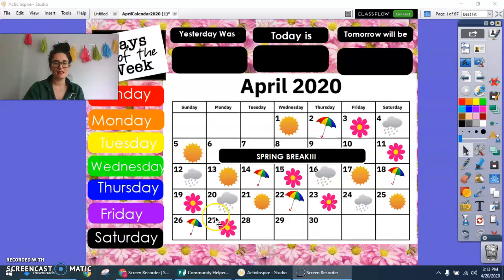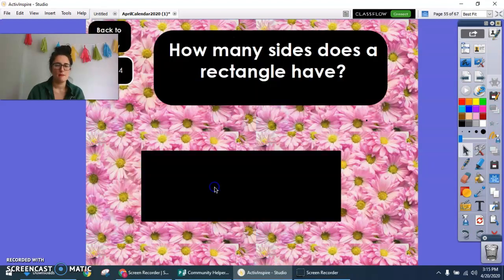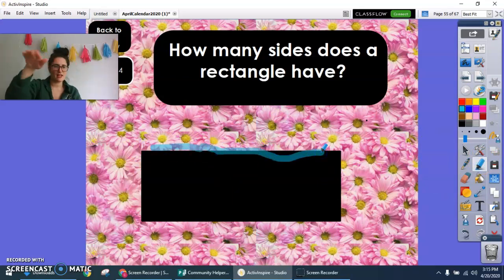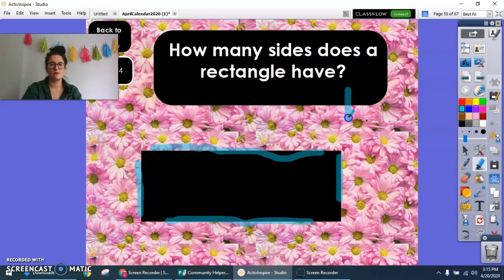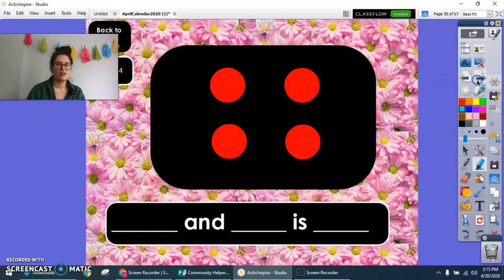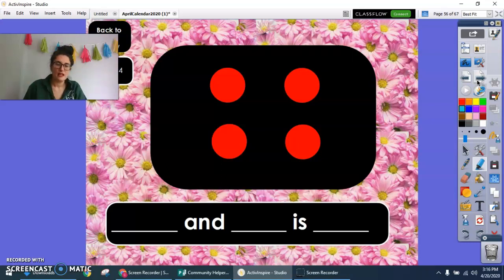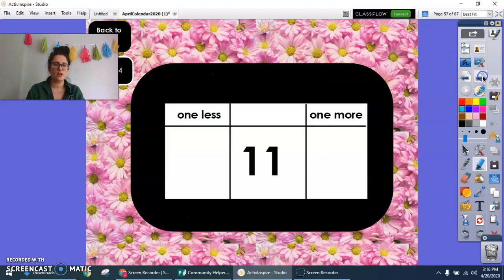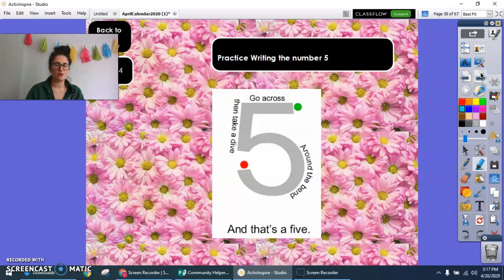Daily Calendar April 28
Daily Calendar Review
-Sides of a rectangle
-Parts of 4
-One more and one less
-Practice writing 5